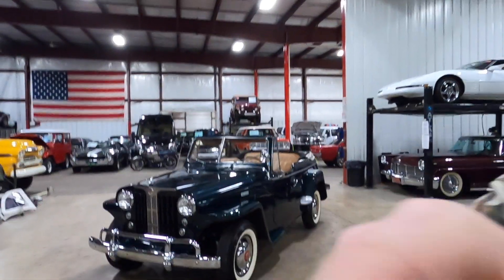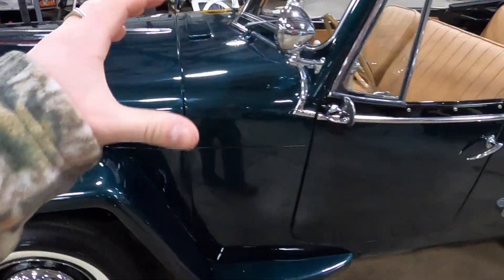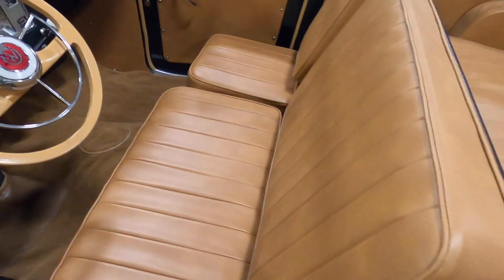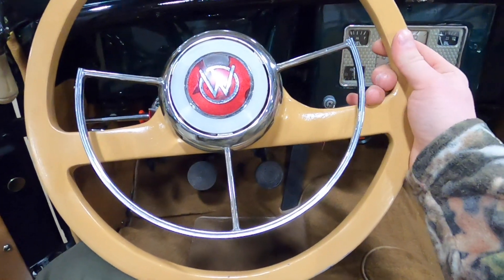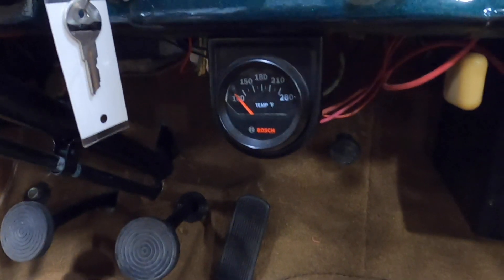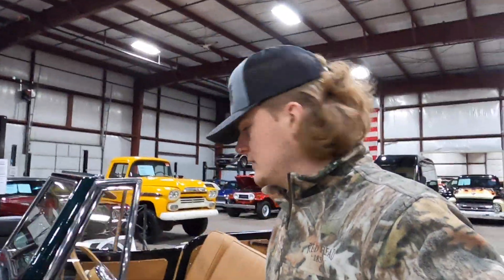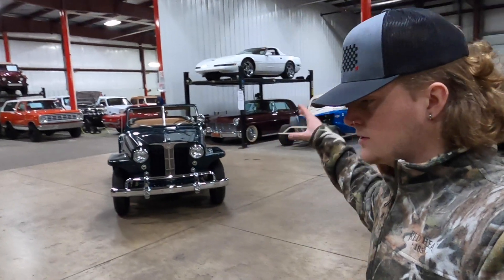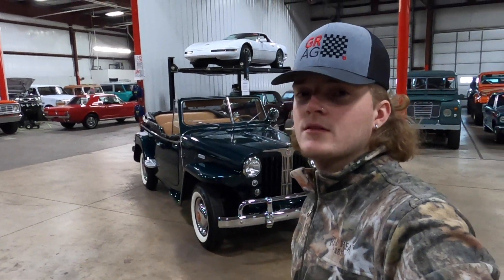1950 Willys Jeepster - Overview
1950 Willys Jeepster For Sale - Walk Around Video (4.7K Miles)
This 1950 Willys Jeepster walk around is brought to you by GR Auto Gallery, complete with underside of the Jeepster, as well as start up and running footage of the 1950 Willys Jeepster.